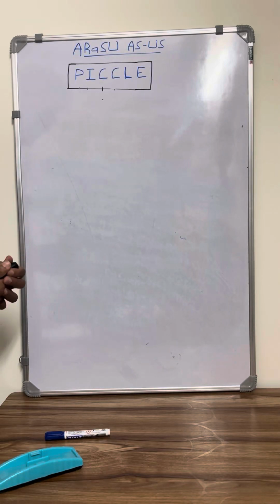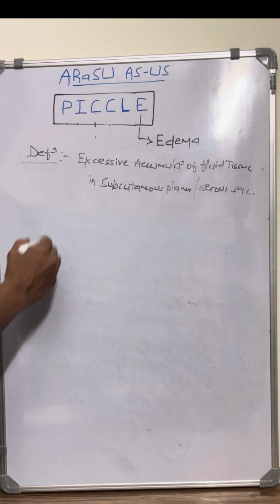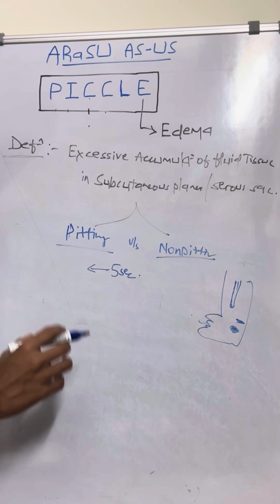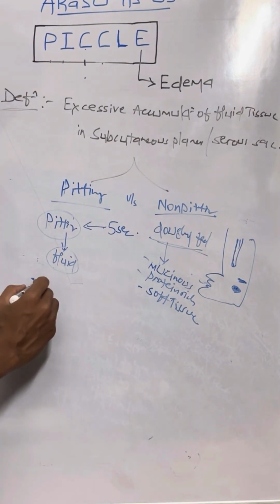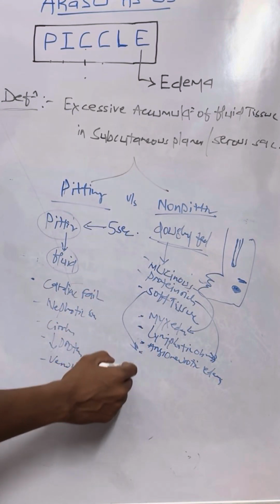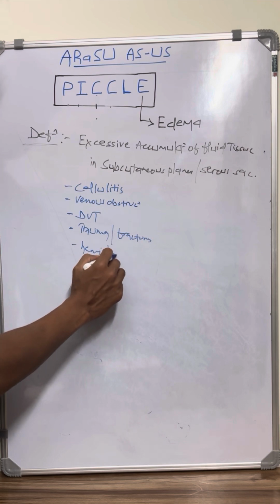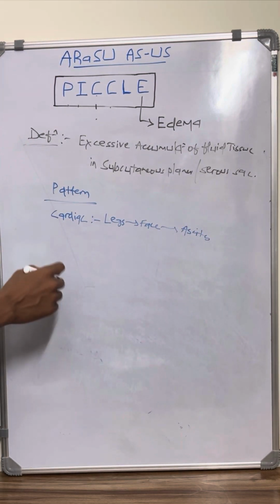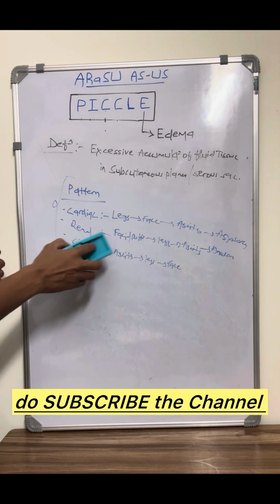EDEMA | General Physical Examination | Clinical Medicine